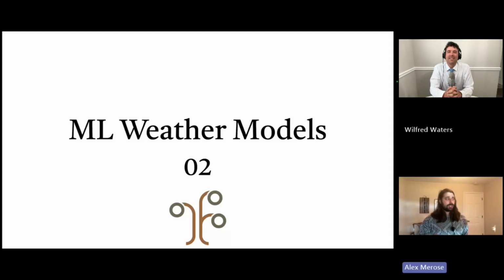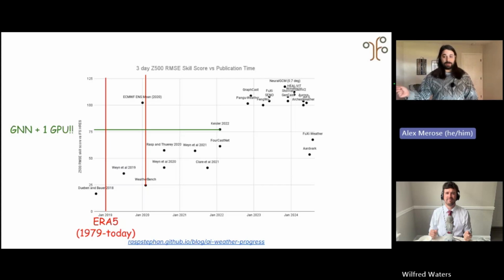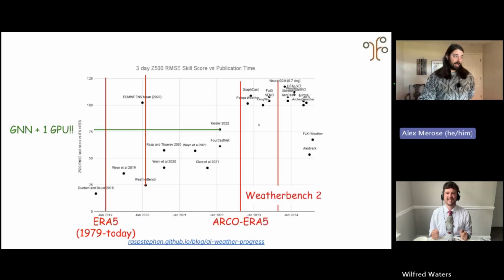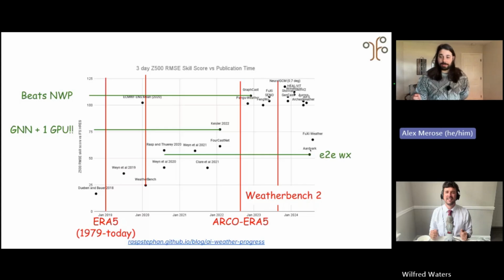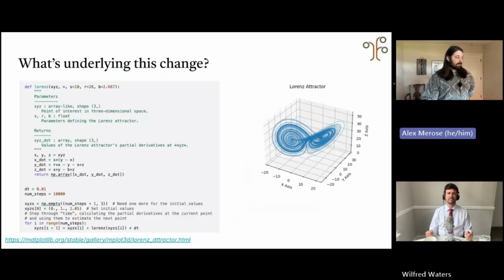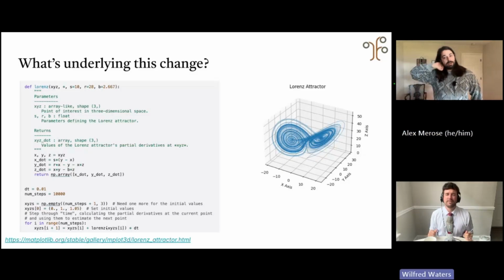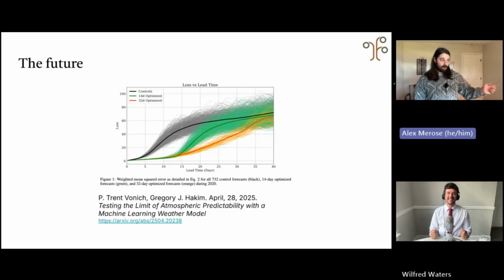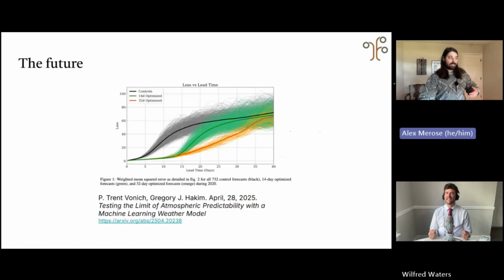Thoughts on Weather Foundation Models with Alex Merose 2/3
This is episode 2/3 with Alex Merose about his thoughts on weather foundation models. He is a member of the technical staff at Open Athena In this episode, Alex steps through ML weather models, their history and how they work.